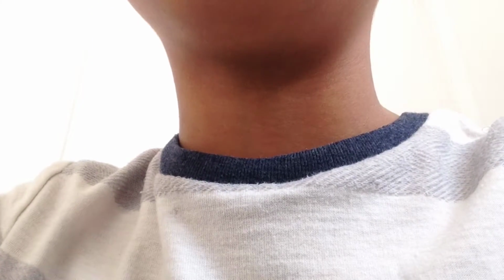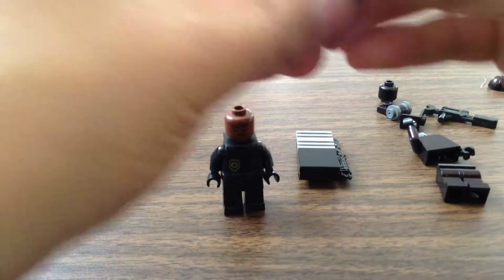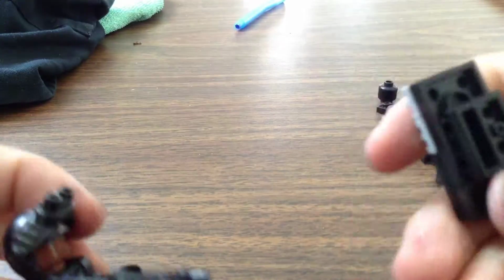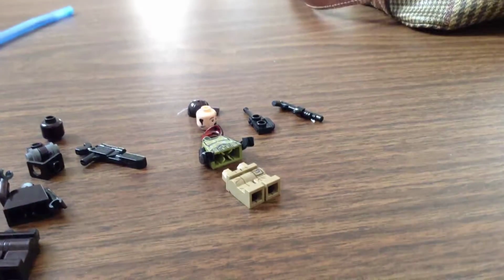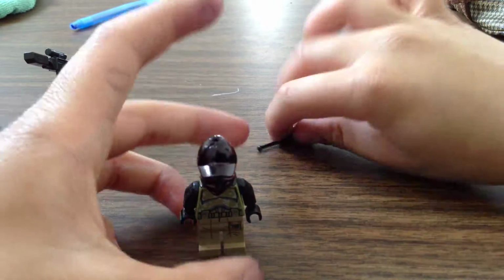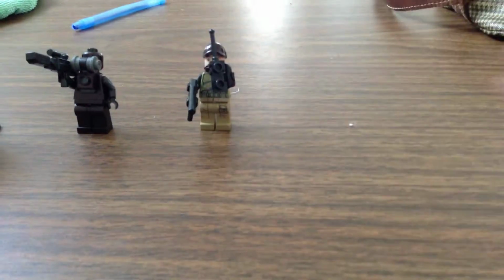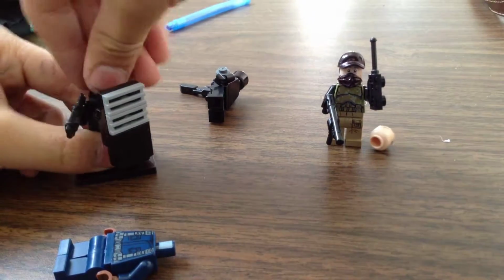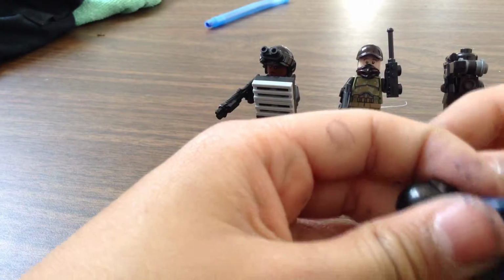How to make three lego swat minifigures